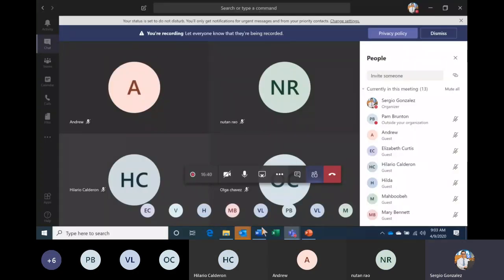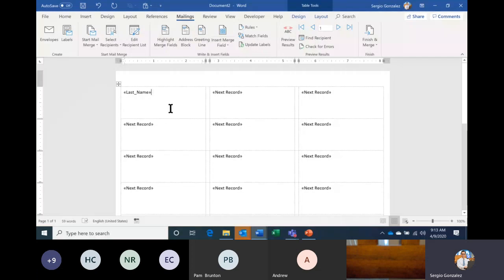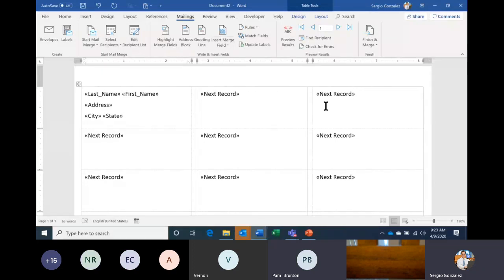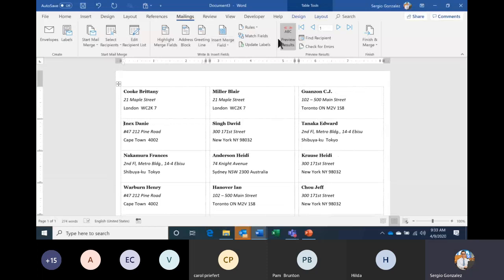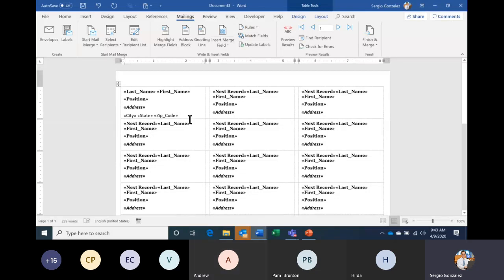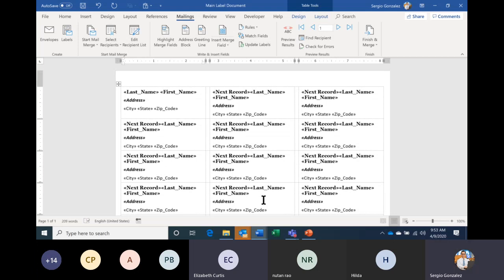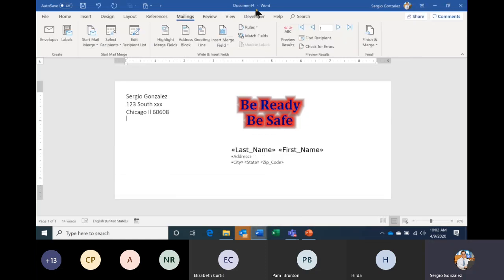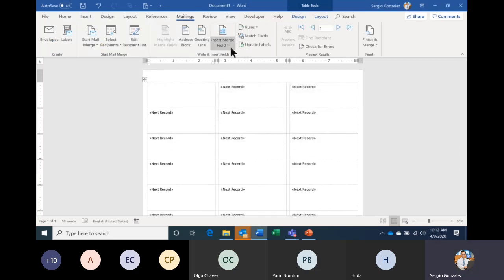Microsoft Word Mailings Labels & Envelopes Webinar 4 of 4